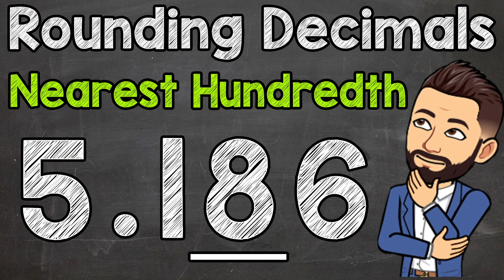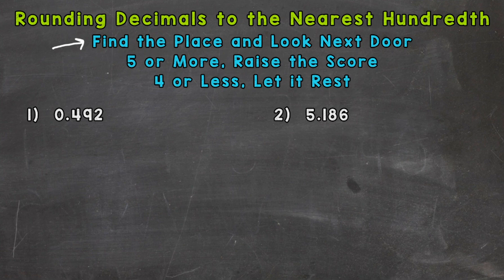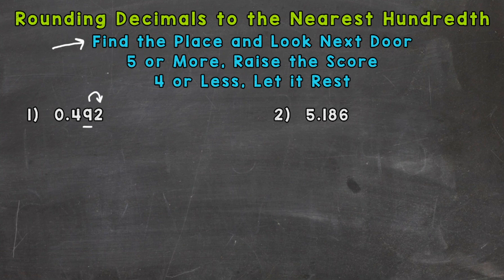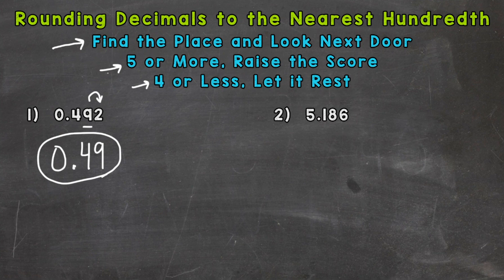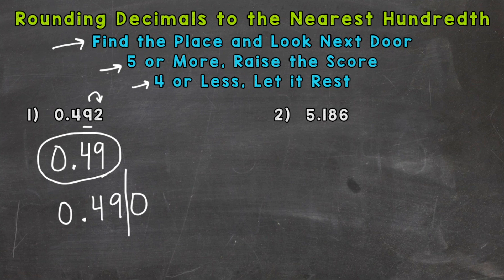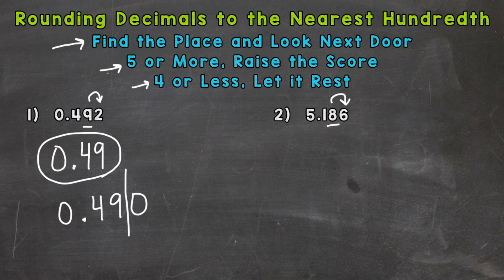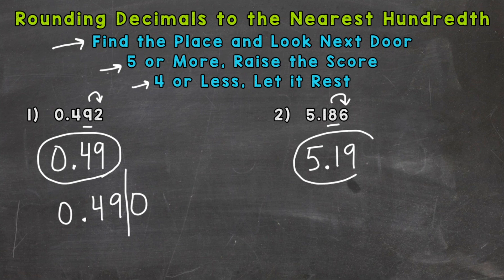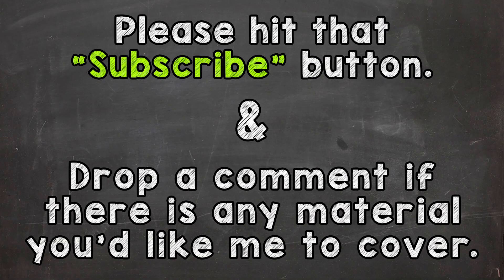Rounding Decimals | Round to the Nearest Hundredth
Welcome to Rounding Decimals to the Nearest Hundredth with Mr. J! Need help with how to round to the nearest hundredth? You're in the right place!

Whether you're just starting out, or need a quick refresher, this is the video for you if you're looking for help with how to round to the hundredths place. Mr. J will go through rounding decimal examples and explain the steps of rounding to the nearest hundredth.

Hopefully this video is what you're looking for when it comes to how to round decimals to the nearest hundredth.